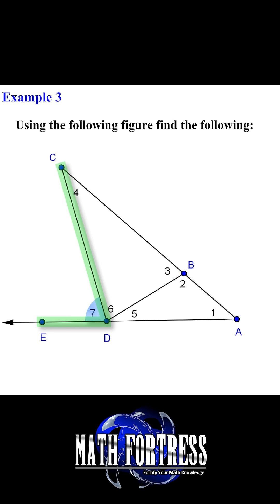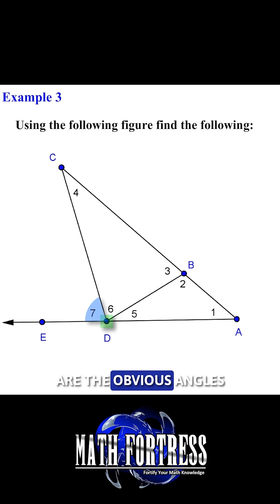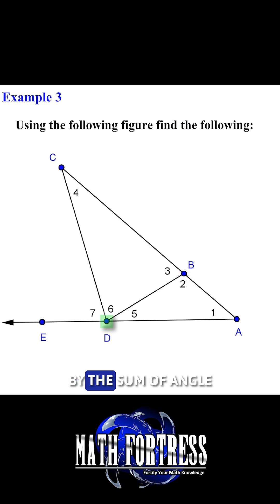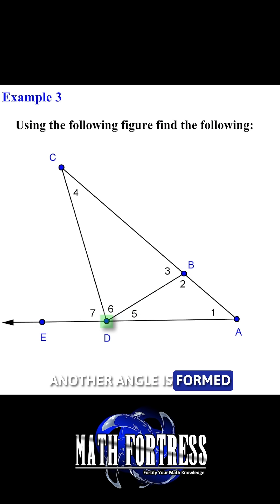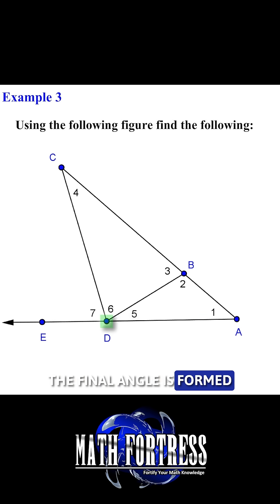So many angles